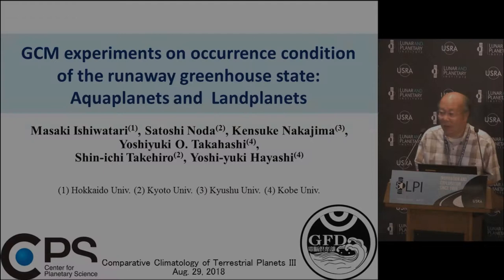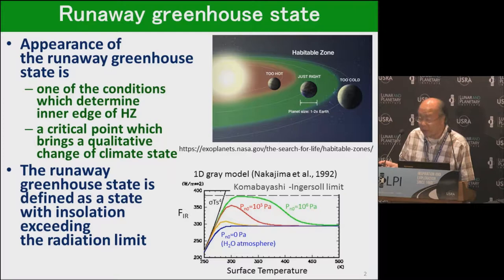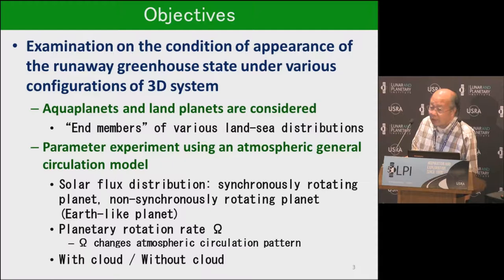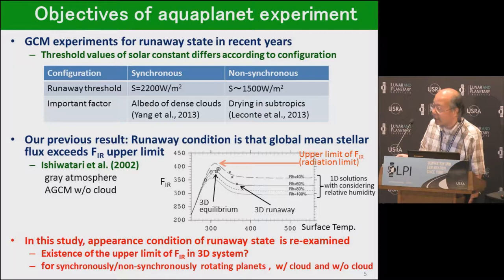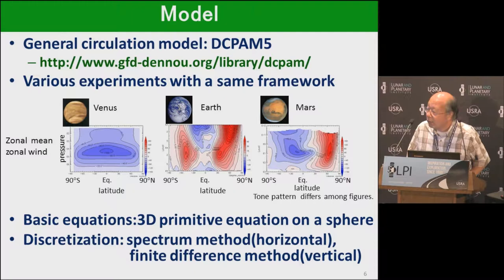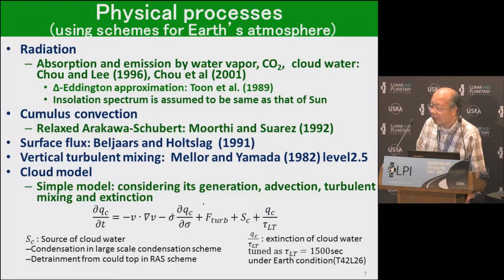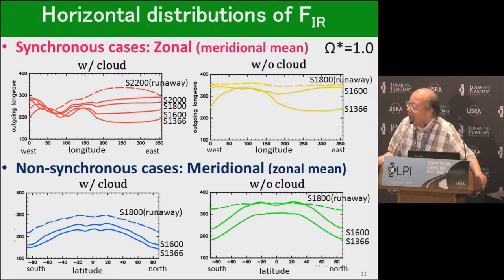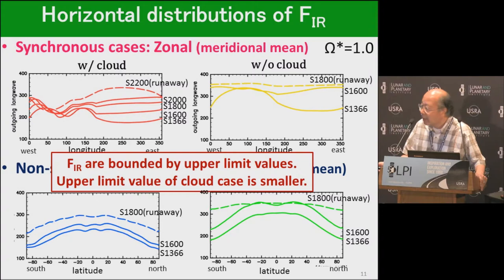GCM Experiments on Occurrence Condition of the Runaway Greenhouse State: Aquaplanets and Landplanets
M. Ishiwatari presentsGCM Experiments on Occurrence Condition of the Runaway Greenhouse State: Aquaplanets and Landplanets